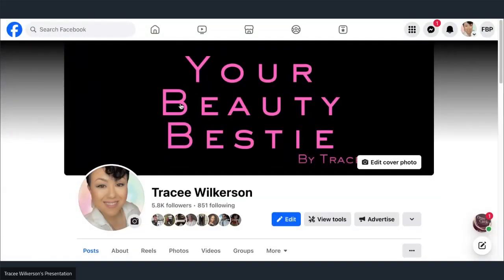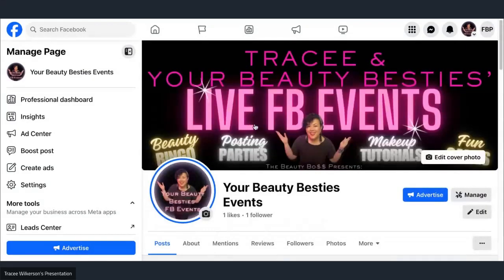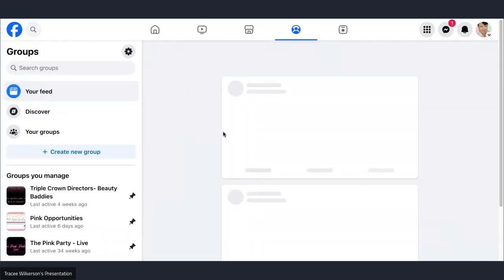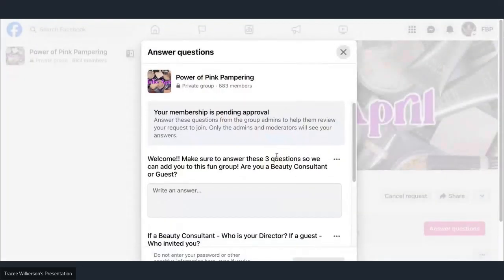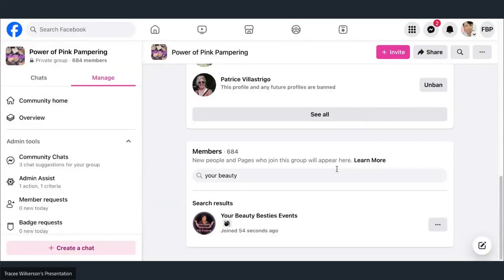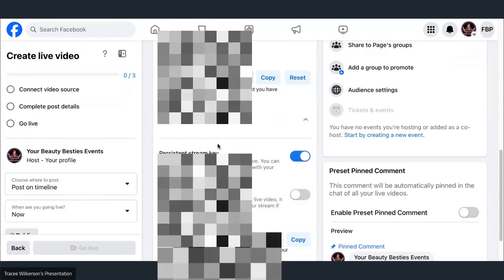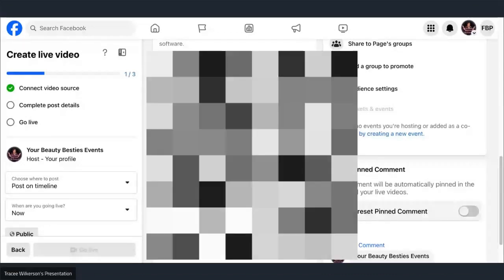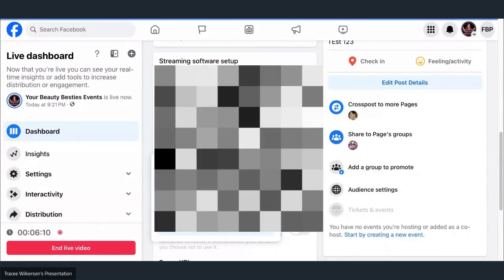How to live stream Meetn, Zoom, or Streamyard to MULTIPLE FB groups AT THE SAME TIME after April 22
How to live stream Meetn, Zoom, or Streamyard to MULTIPLE FB groups AT THE SAME TIME after April 22nd, 2024 when FB deactivates ALL apps in FB groups.